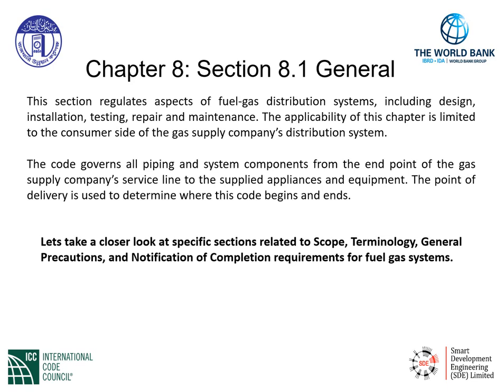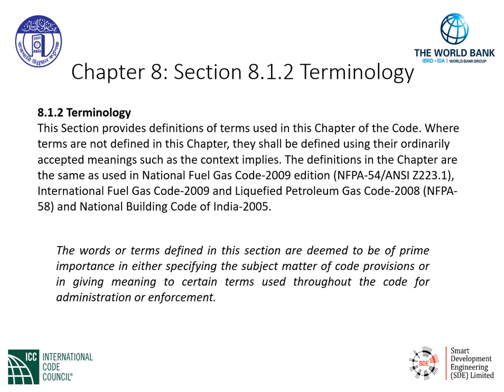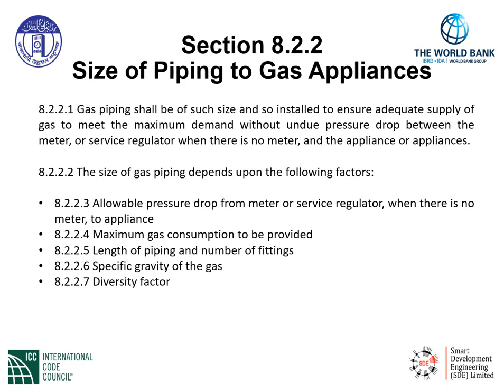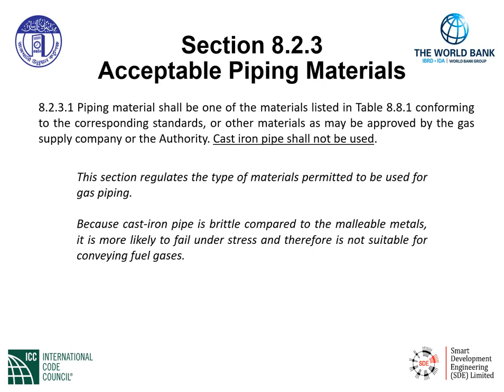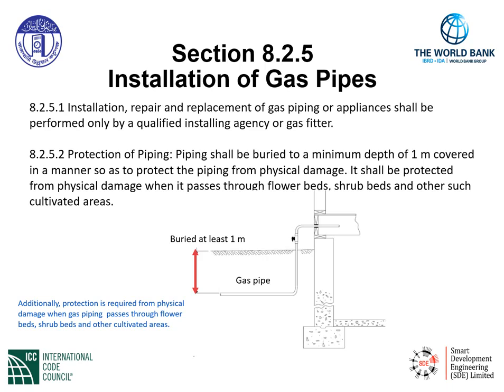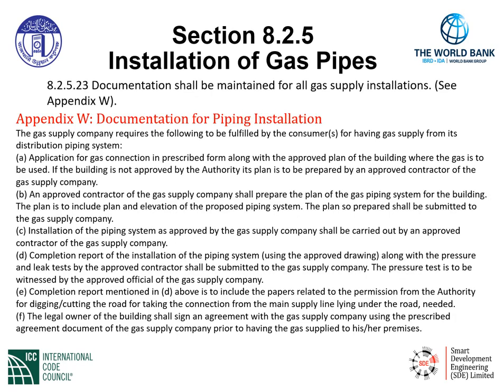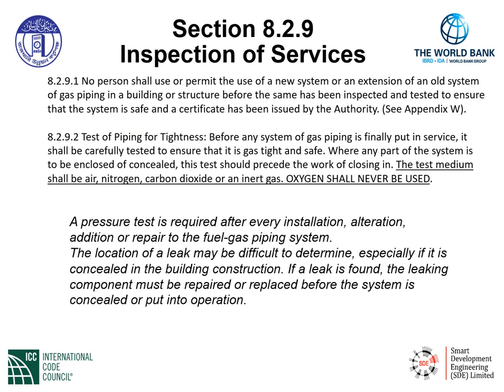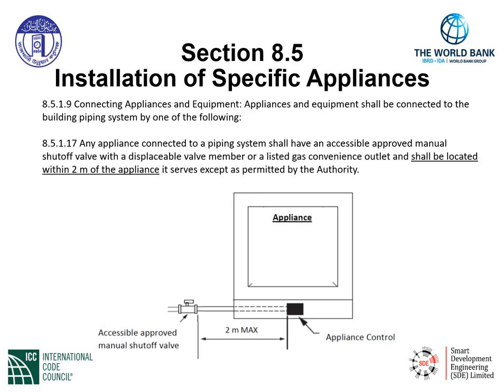Plumbing, Fuel Gas, Acoustics Sound Transmission Part 1